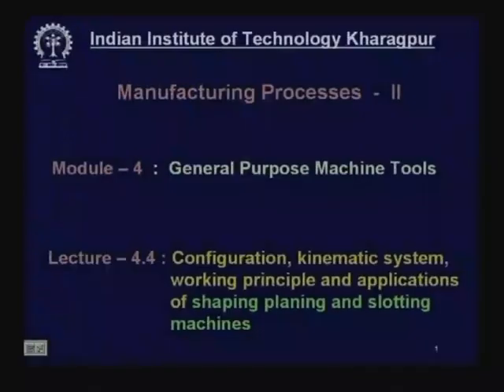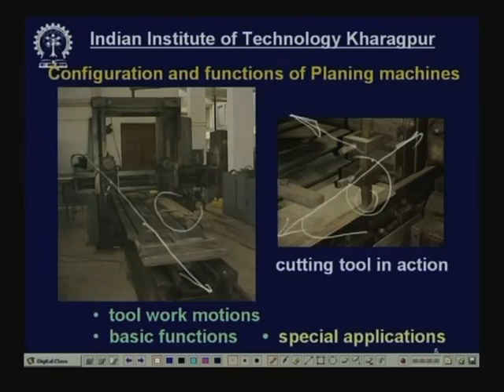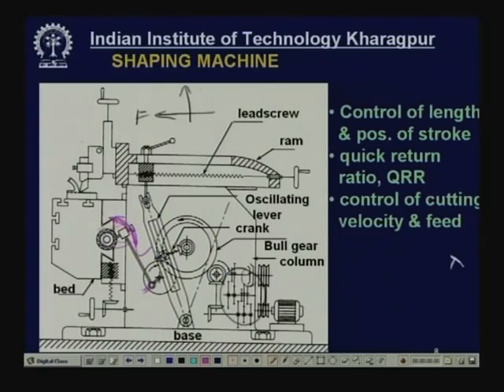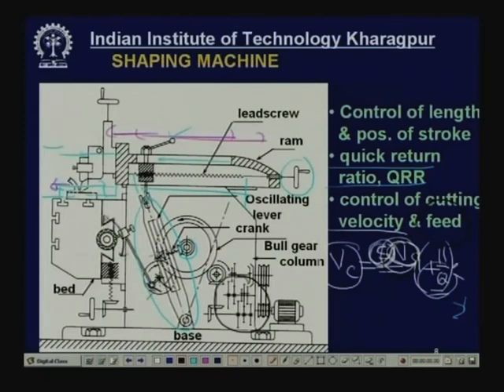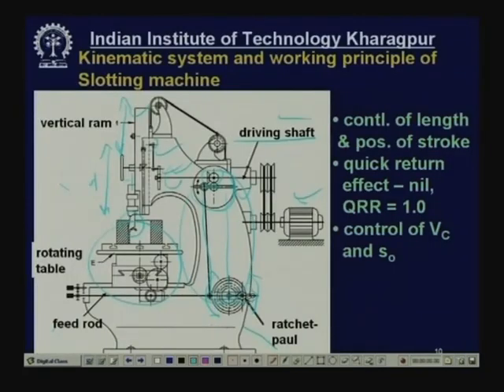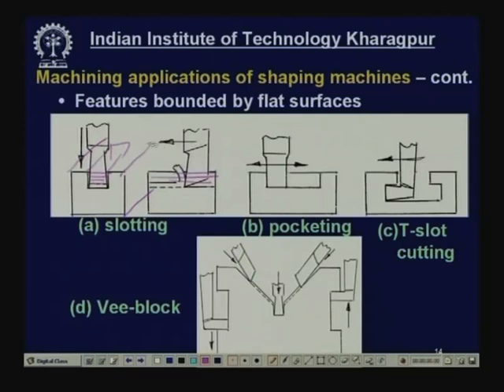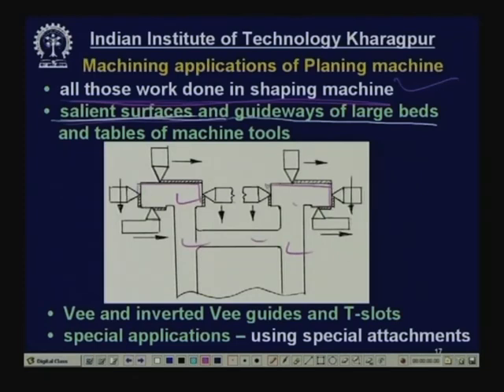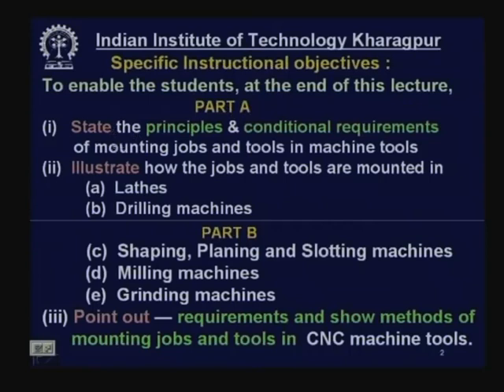Lecture - 20 Configuration and Kinematic System